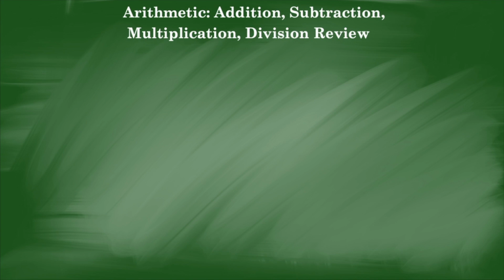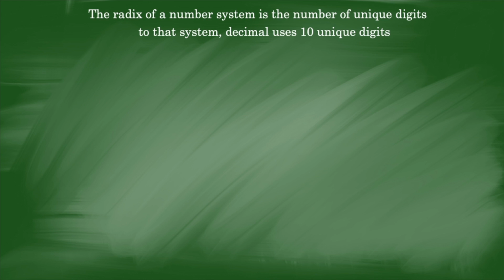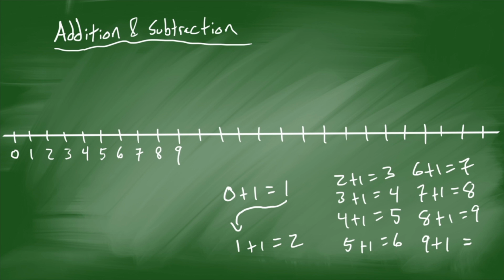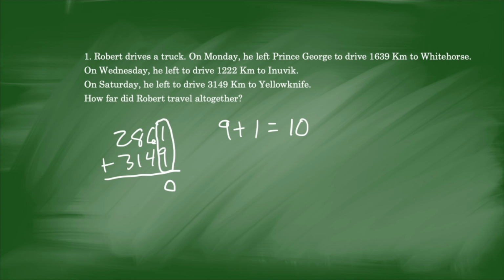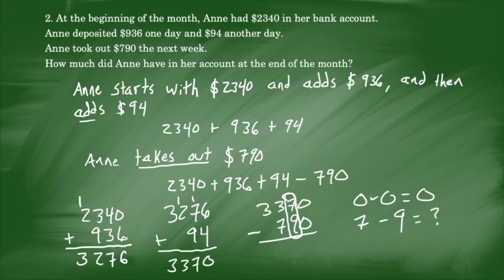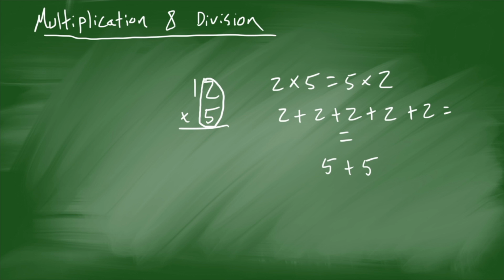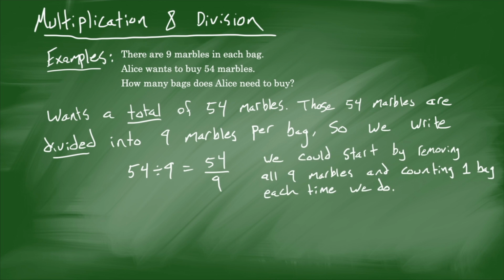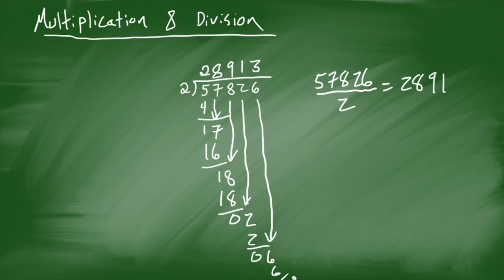Arithmetic: Addition, Subtraction, Multiplication, Division Review